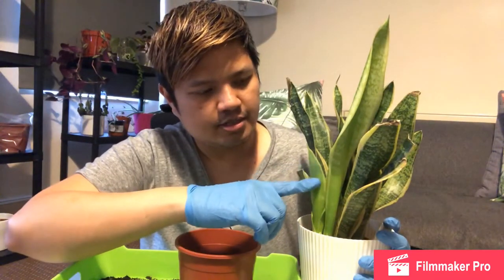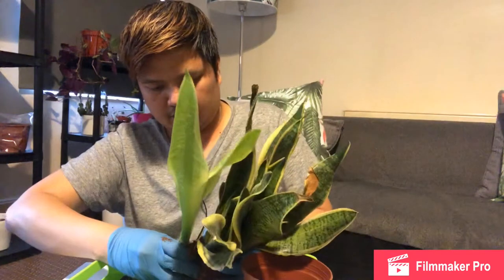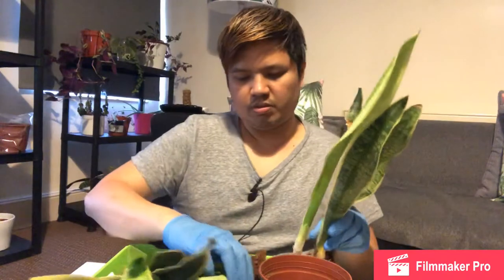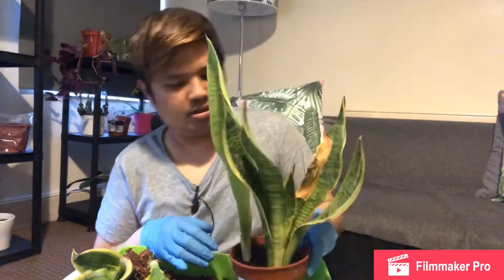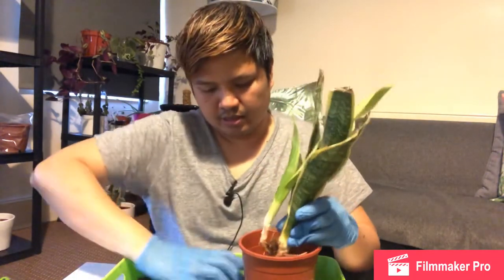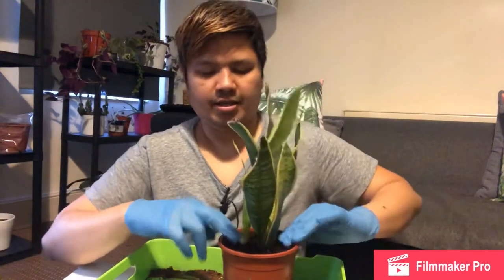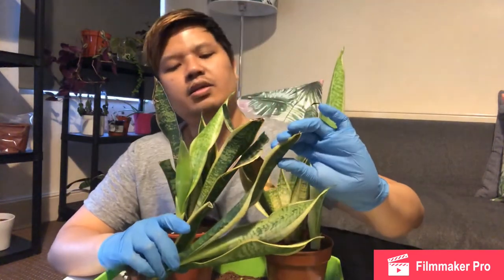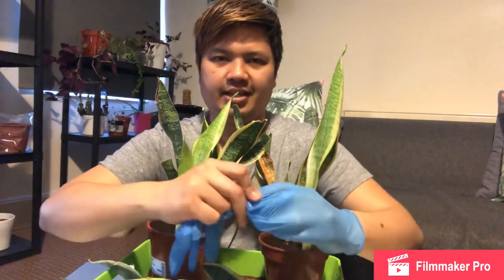Propagation: Snakeplant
aka Mother-in-Law Tongue (Sansevieria)